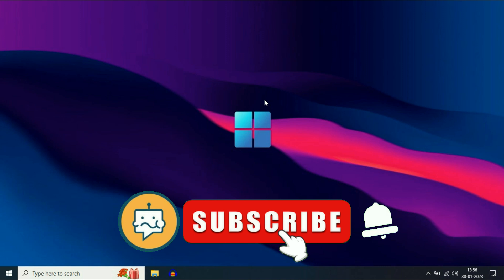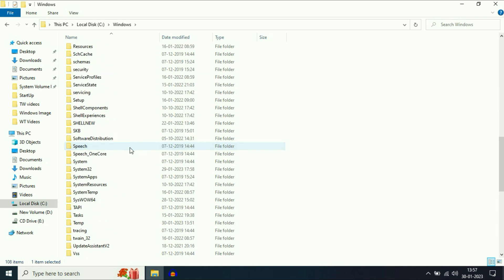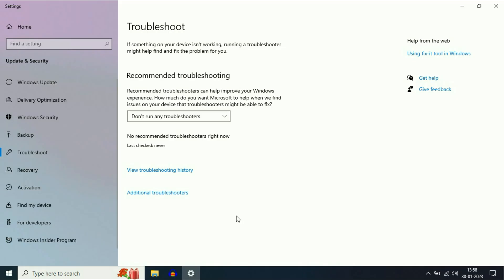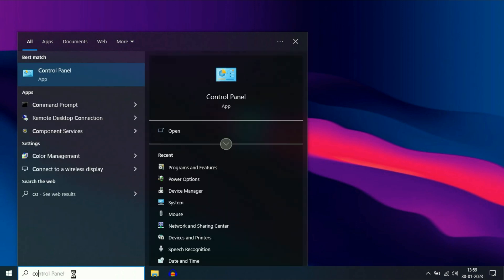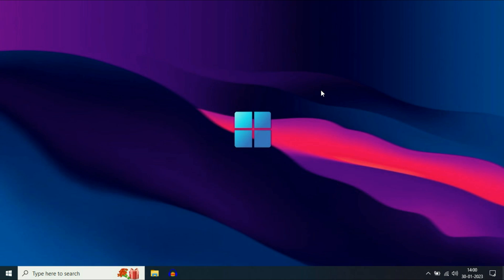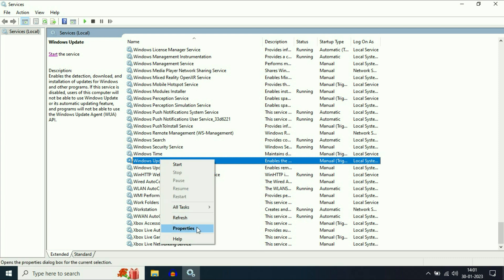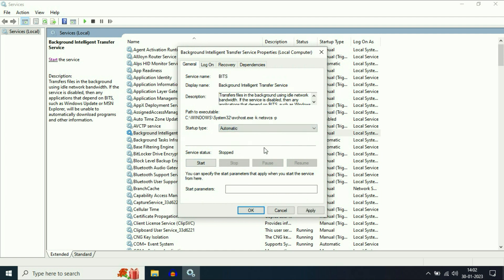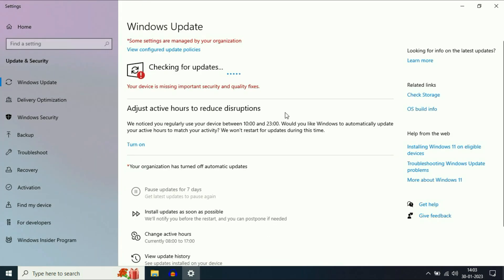How to Fix Windows Update Error Problems in Windows 11/10 in 2024